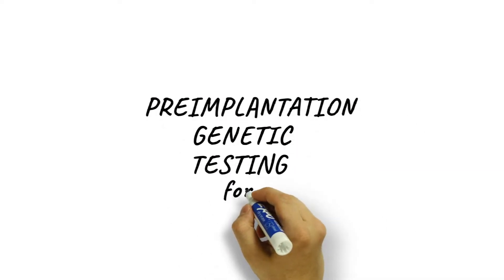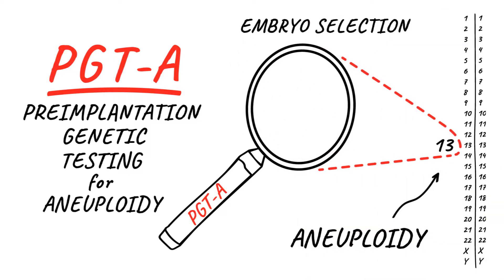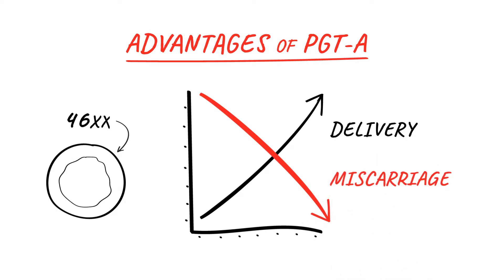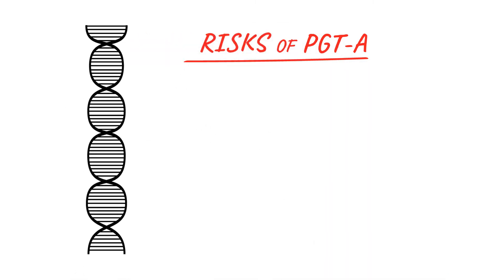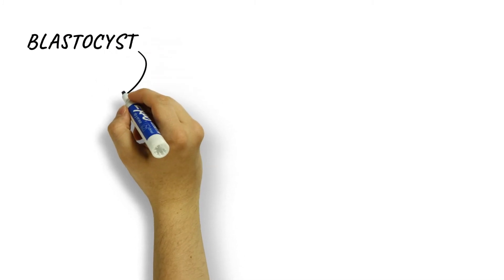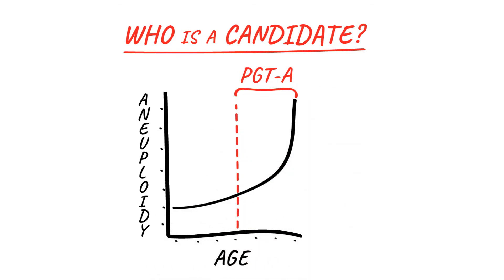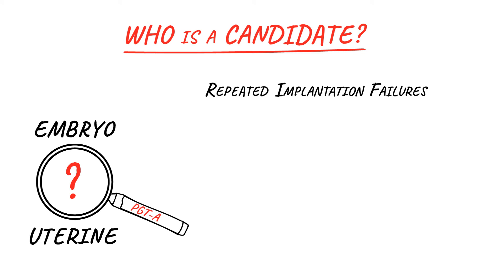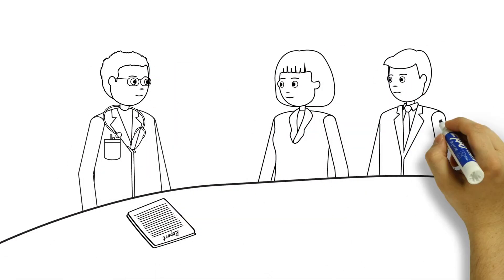PGT-A (or PGS) with Genomic Prediction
An explanation of Preimplantation Genetic Testing for Aneuploidy, or PGT-A. This test type is sometimes known as PGS, for Preimplantation Genetic Screening.